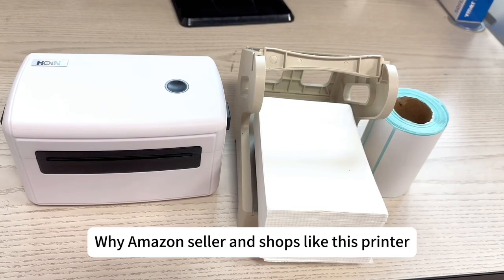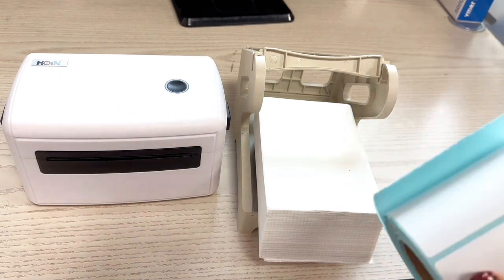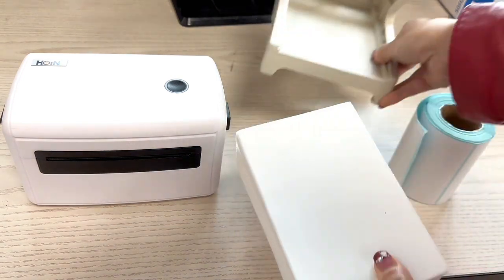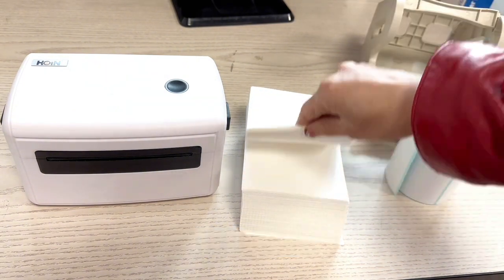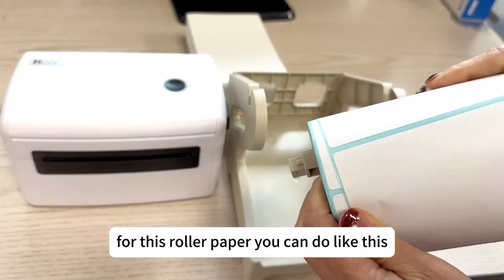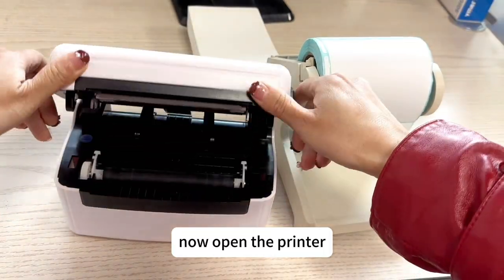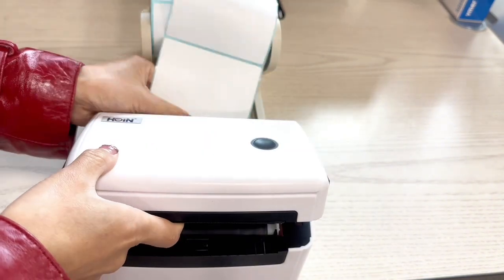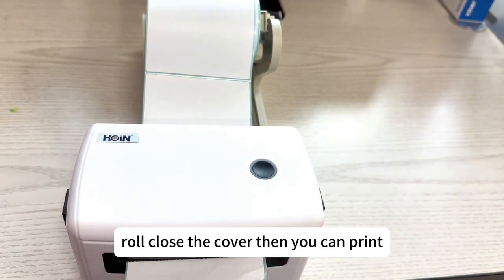what you should know about are you looking for a printer no need to change paper often in 2024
In this video, I'll show you what you should know about are you looking for a printer no need to change paper often in 2024. It's essential for every to understand how to what you should know about are you looking for a printer no need to change paper often in 2024.

Shenzhen Hoin Electronic Technology Co.,Ltd is a high tech enterprise specialized in thermal receipt printer, Label bar code printer,panel printer and kiosk printer. We can offer one-stop services from main board design, materials
assembling,production,sales and delivery. We aim to be the leader manufacture in printer hardware solutions and services.
We rely on research and development strength, personalized solutions, stable product quality, scientific management,rich marketing experience and perfect market channels. Now we have established a stable marketing network at home and abroad with products sold to more than 50 countries and areas.
Hoin,as a professional thermal printer manufacturer,we strictly control raw materials and component channels, seriously audit on supplier’s qualification, Continuously improve R & D and production of printer machine industry chain.